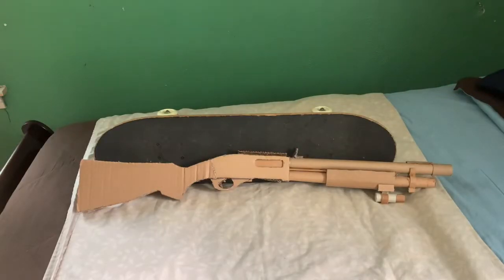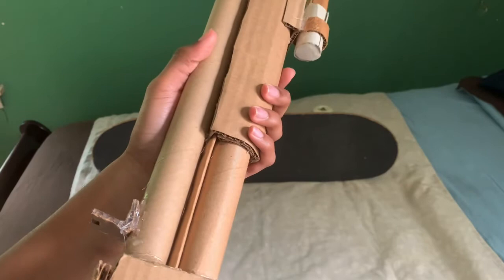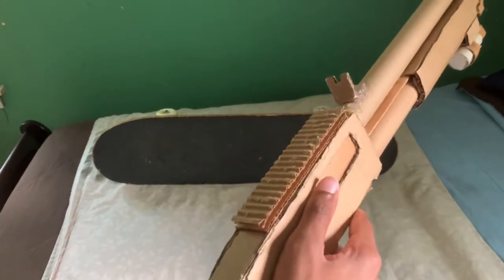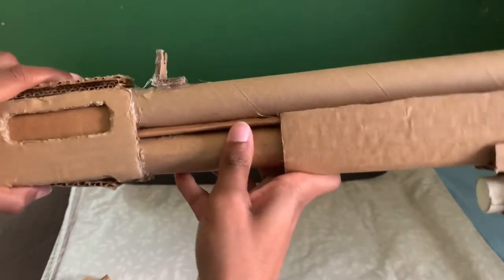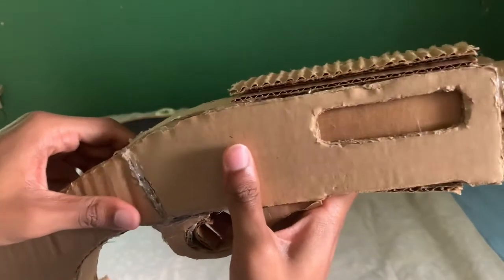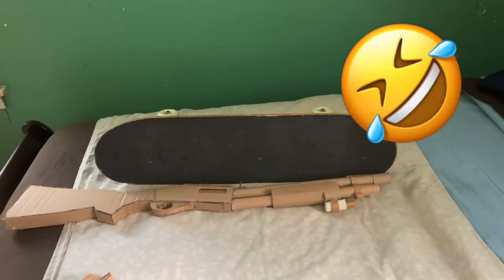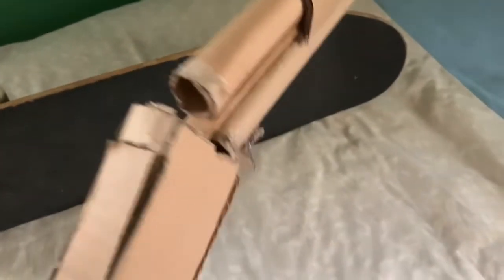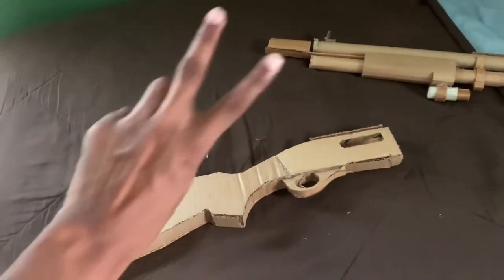Cardboard Remington M870 🇺🇸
How about I show ya the only shotty I have (or had) so far?

Leave a like on this video. Comment and suggestions and thoughts down below.

I post my drawings and artwork there. You can find me as “jtmarx_969916”.